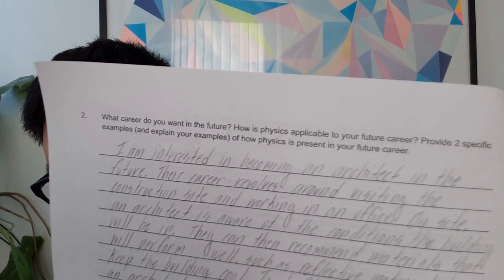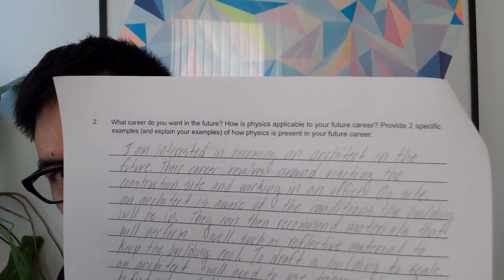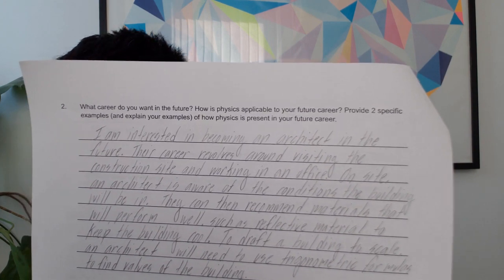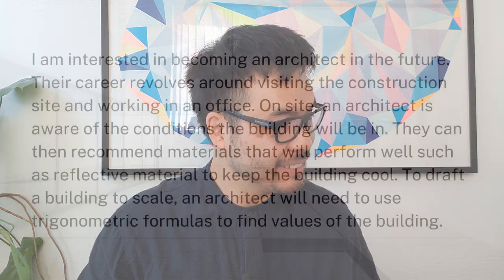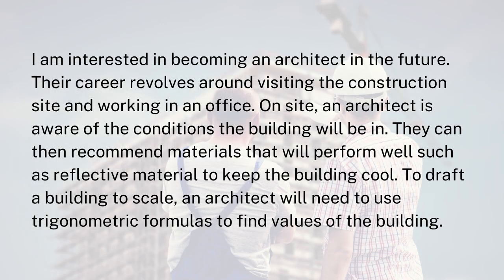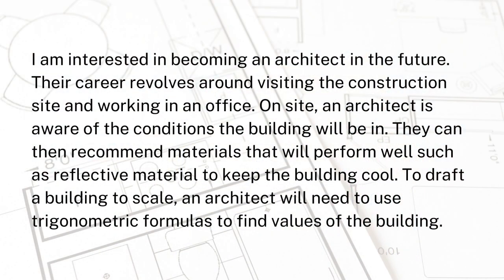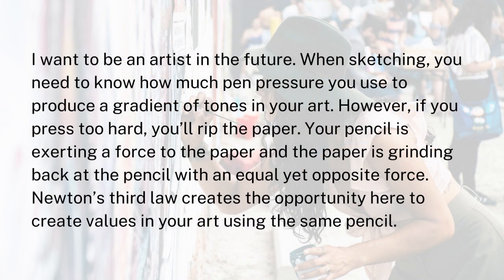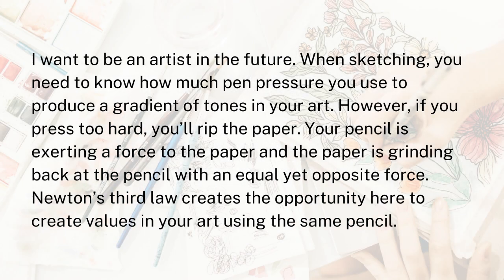1 Science Question to Ask at the Start & End of Term || Ed Lab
Looking for another way to assess what your students have learned throughout the term? Me too, which is why I'm trying the Full Term Science Question with my students this term. Check out this episode to find out and to see our example.